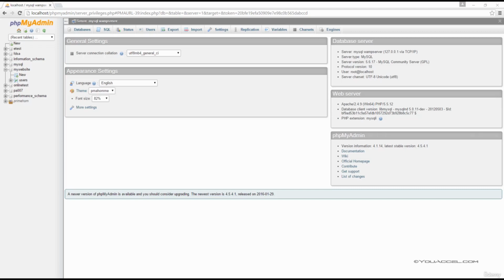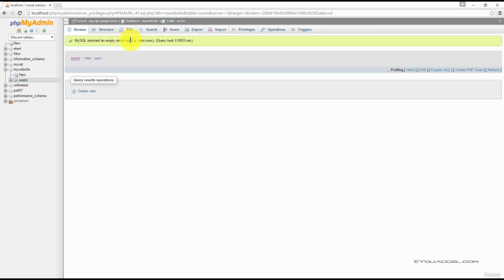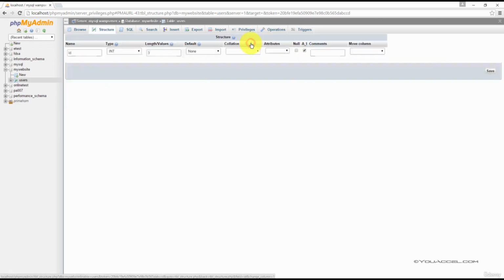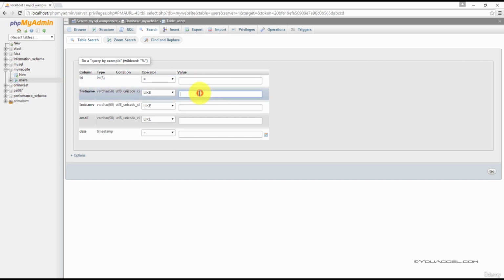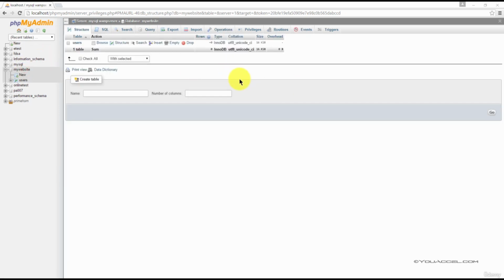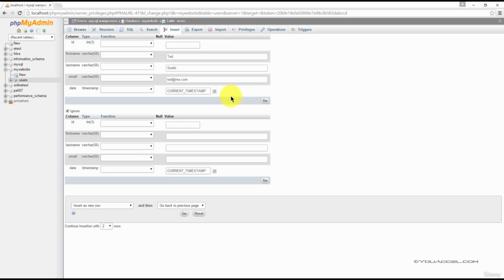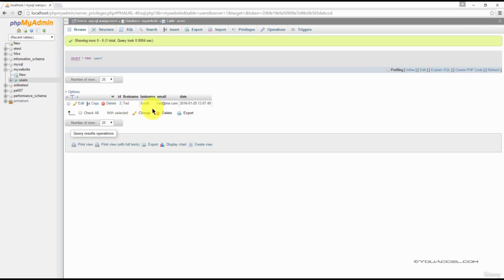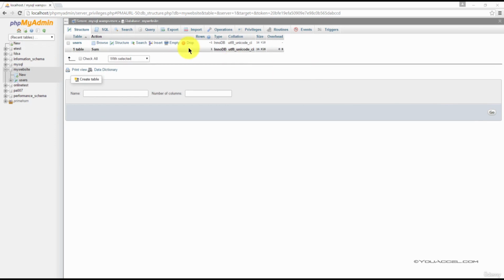Master MySQL: Modifying and Deleting a Table | Ep 08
In this comprehensive MySQL tutorial episode, we dive deep into modifying and deleting tables within your MySQL database. Whether you're a seasoned professional or just starting with databases, this video will equip you with essential skills to manage your data effectively. Watch, learn, and master MySQL!

🔍 Episode Highlights:

* Learn how to modify table structure
* Discover techniques for adding, removing, and altering columns
* Understand the importance of constraints and indexes
* Safely delete unwanted tables
* Best practices for managing your MySQL database

🚀 Stay ahead in your database game with this masterclass episode!

MySQL
Modifying tables
Deleting tables
Database management
SQL commands
Table structure
Constraints
Indexes
Data manipulation
MySQL beginners